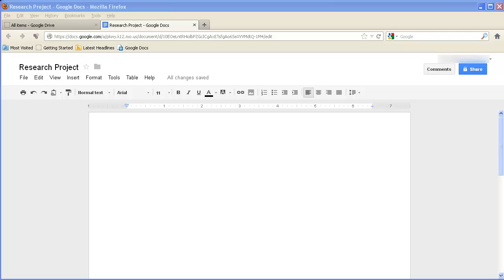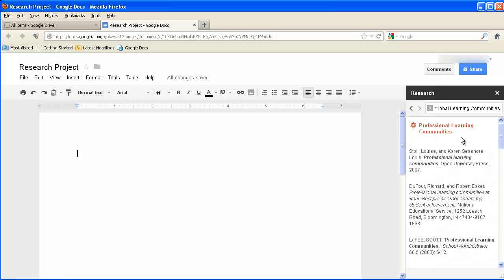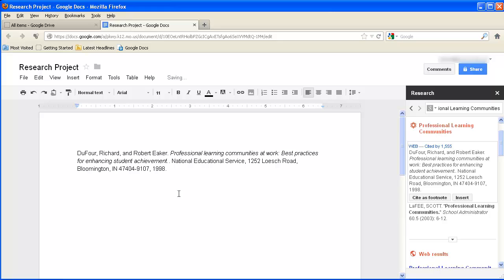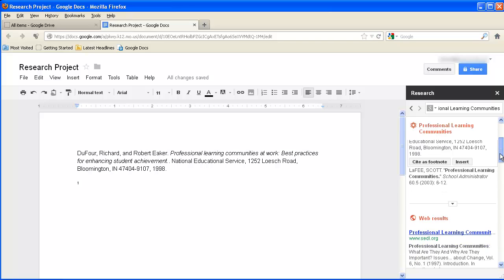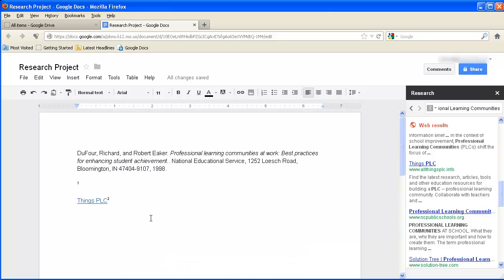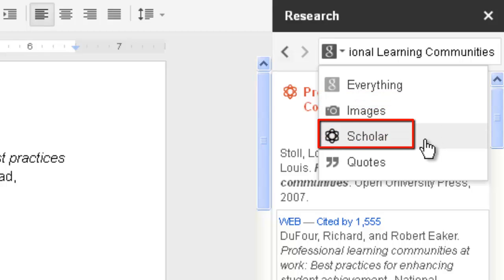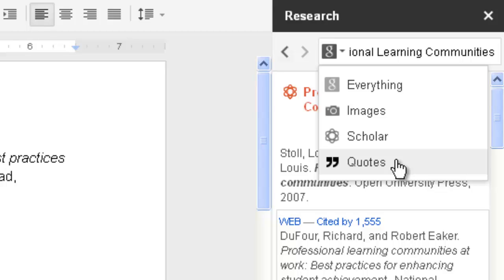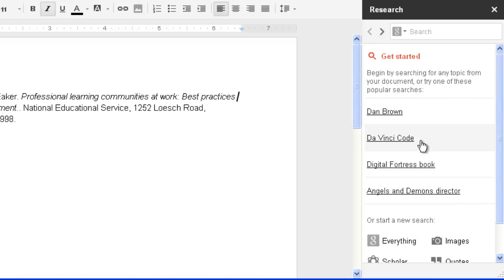Research with Google Docs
Did you know that Google Docs has a research tool where you can pull citations and information from online sources? This video will show you how.